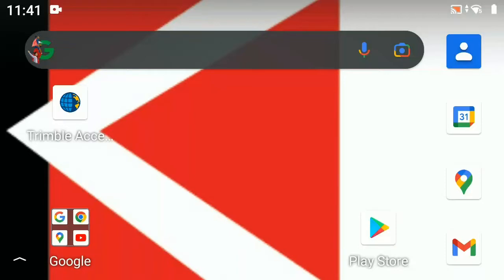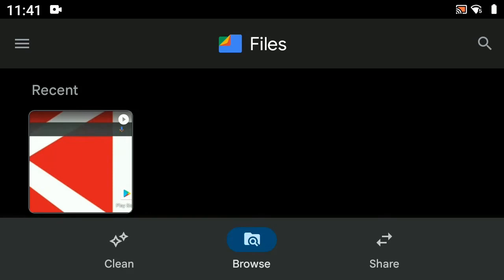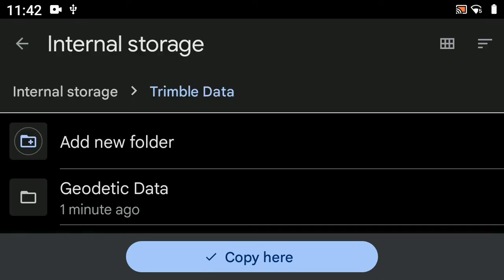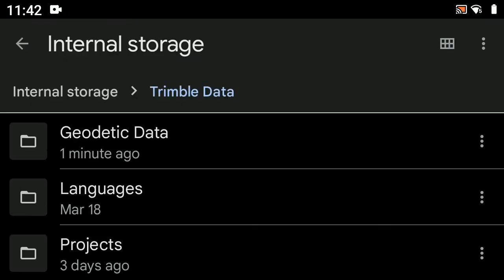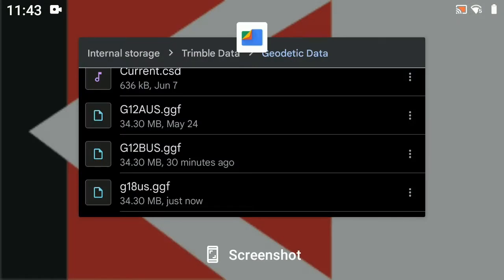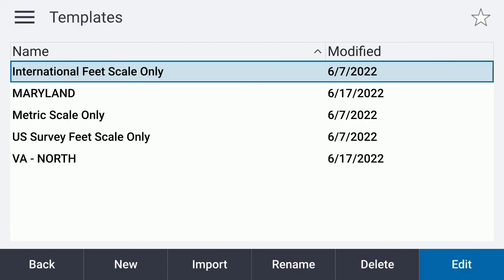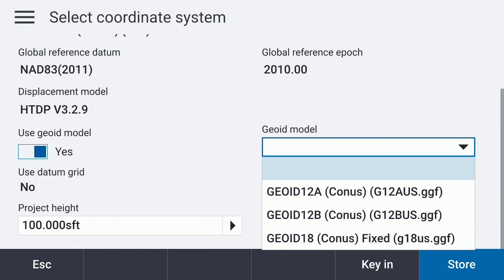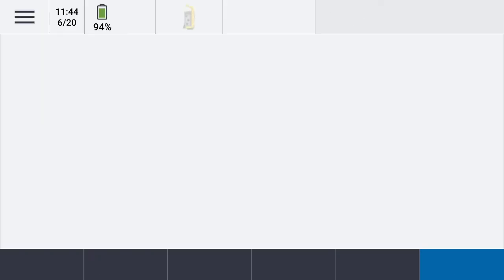Adding GEOID to the TSC5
How to install a GEOID Model on the TSC5 using the Android Operating System.